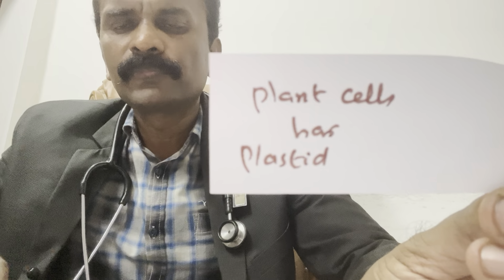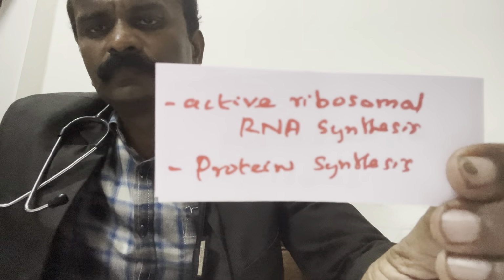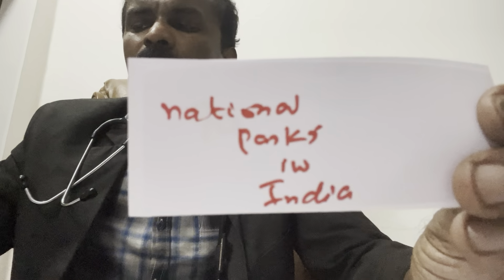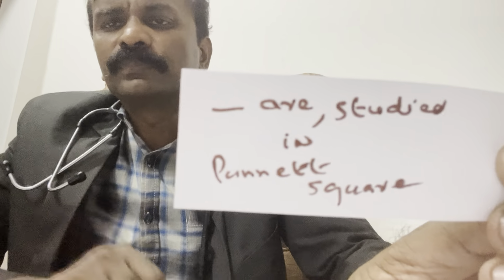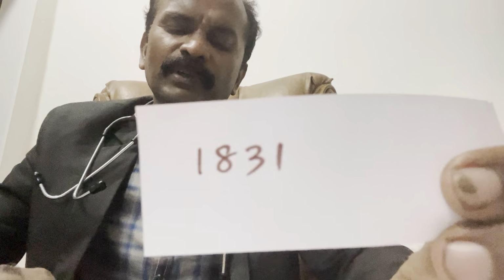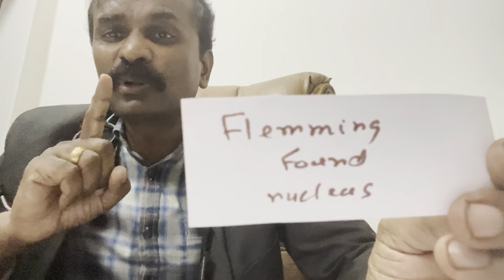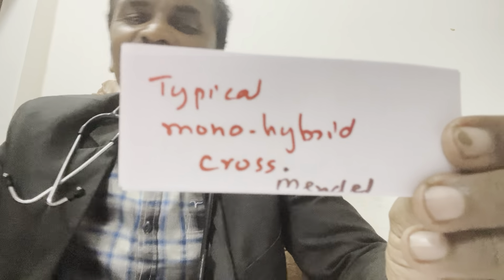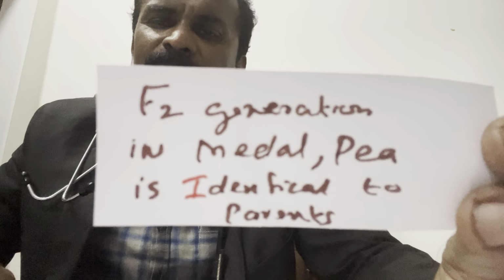NEET MCQ UG part 86